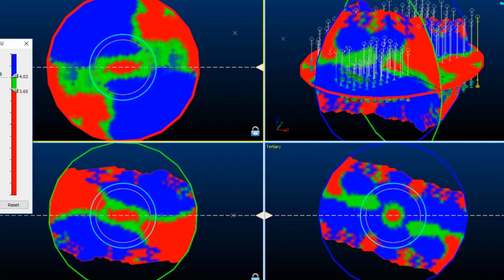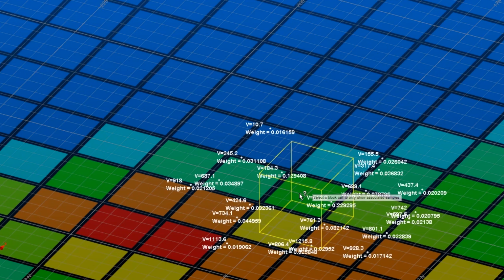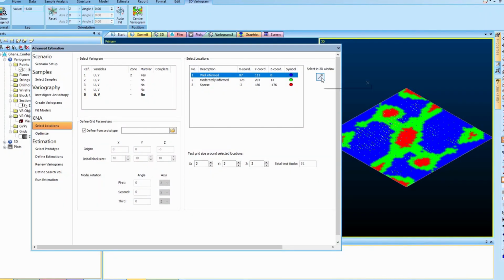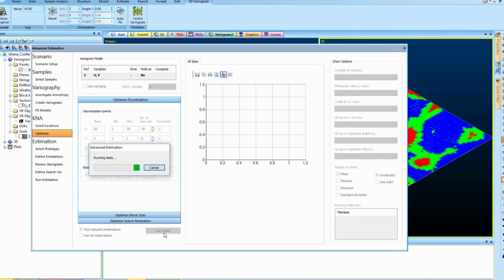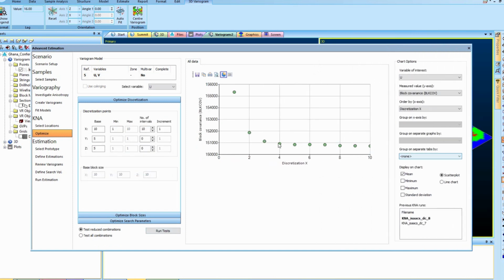Studio RM Version 1.4 Update Release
We are excited to announce that our most anticipated update release has finally been launched. With a bunch of new features and improvements as well as hundreds of bug fixes, you can expect a huge increase in performance, speed and user intuitiveness.

To find out more about Studio RM, please visit our or contact your local Datamine office

For more information have a look at our Studio Rm V1.4 release notes